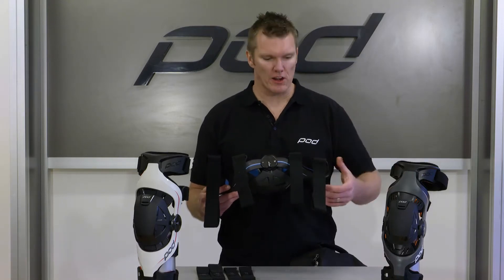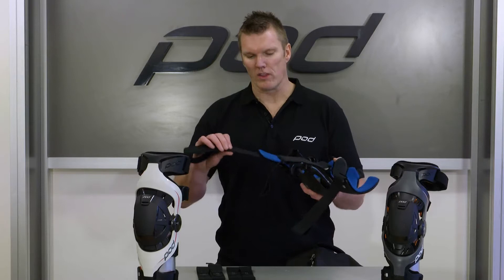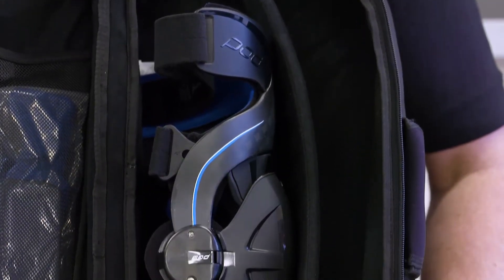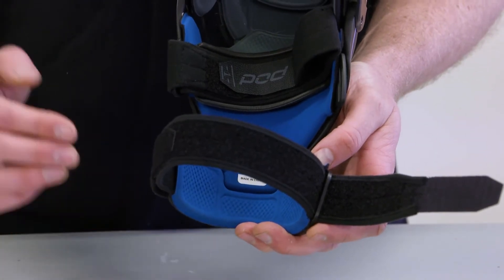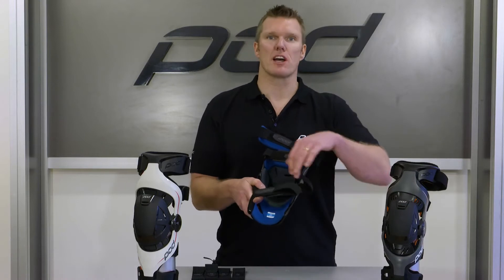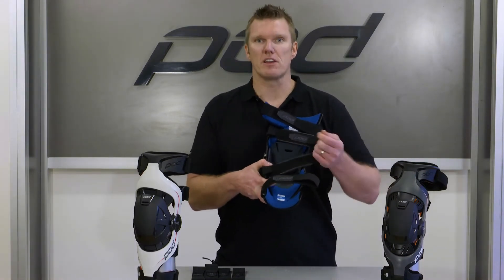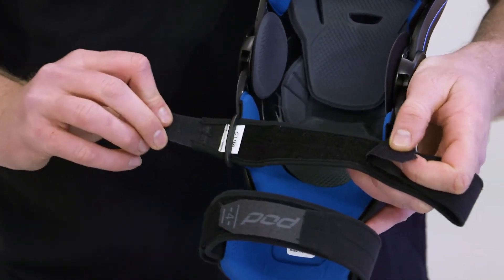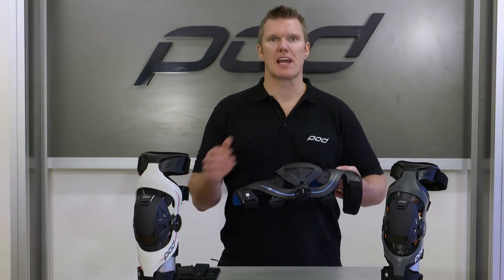POD K Series Knee Braces | How to Replace your Straps | MXstore.com.au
An easy step-by-step short video on replacing your POD K Series Knee Brace Straps for correct fitment.

Free Australia wide shipping on orders over $20!